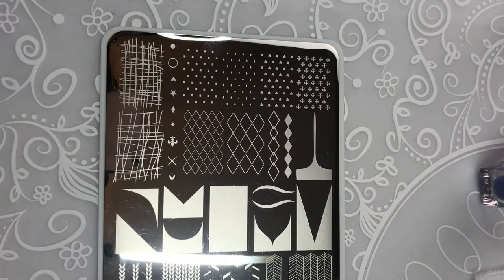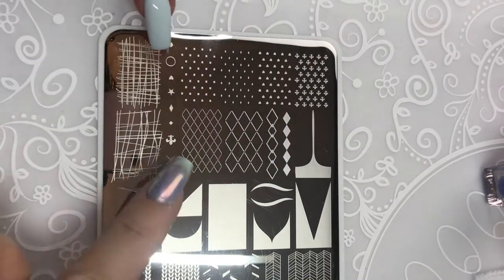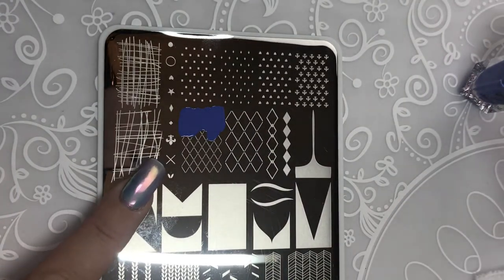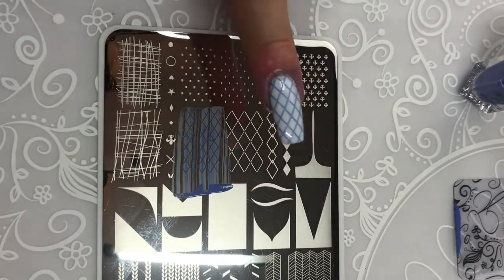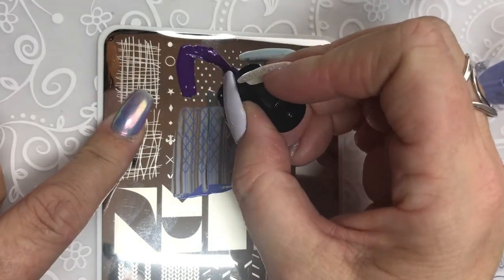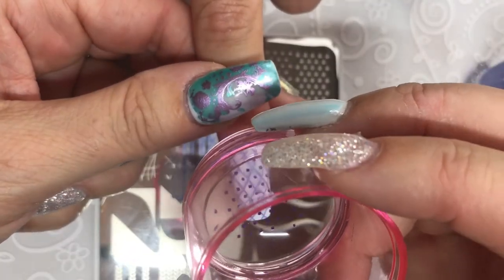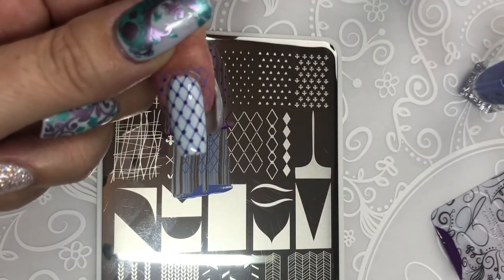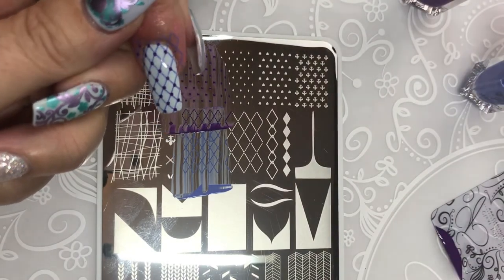Essentials Plate Demo - Cross Hatch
Debbie, the inventor of the Clear Stamper and Layered stamping plates,  demo's how simple the Essentials plate can be to create pretty multi colour crosshatch designs with CjS Layered Stamping Plates!

and make sure to check out our Global Partners page for distributors near you!